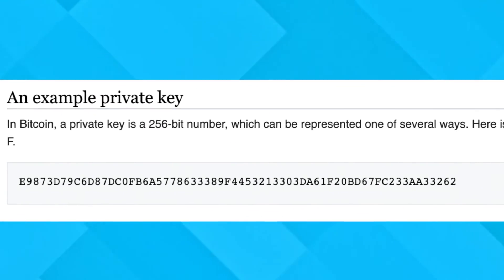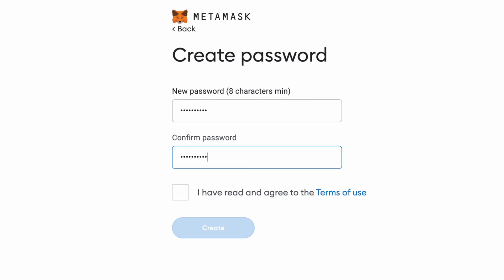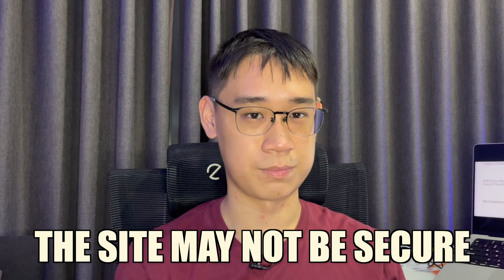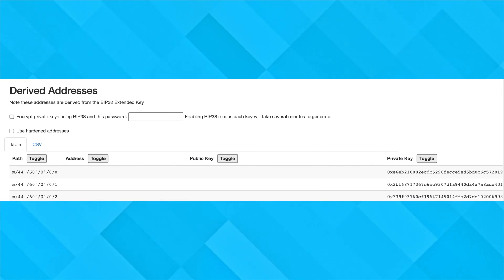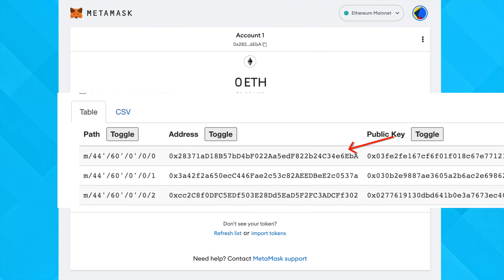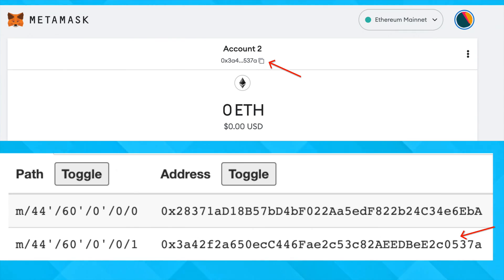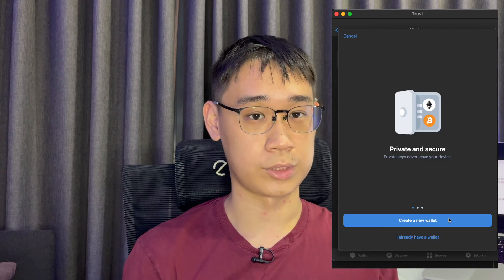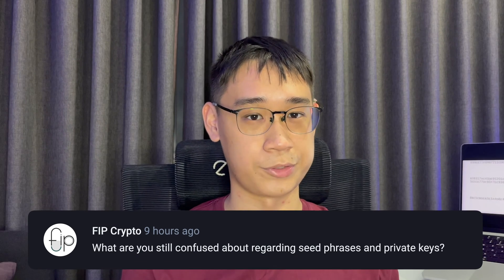The KEY Difference Between A Seed Phrase And Private Key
Have you ever wondered why there are 2 different types of keys you can use to keep your wallet secure: a private key and a seed phrase?

This video will explain the main difference between these 2 and show some examples on how this applies to different wallets like Metamask, Phantom and Trust Wallet.